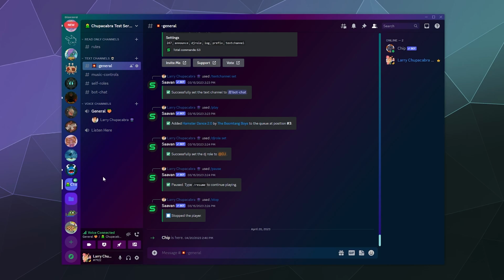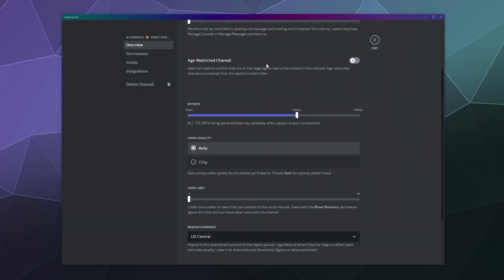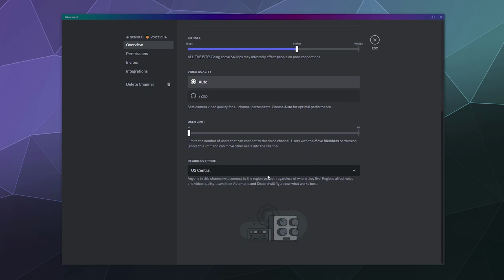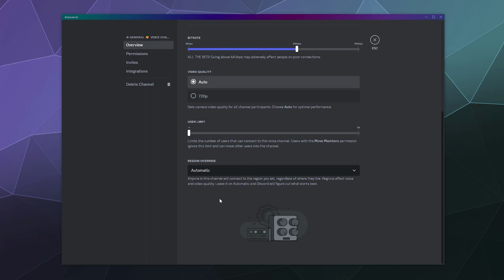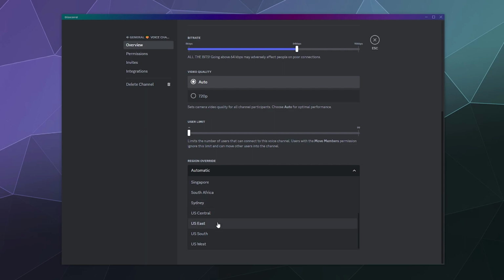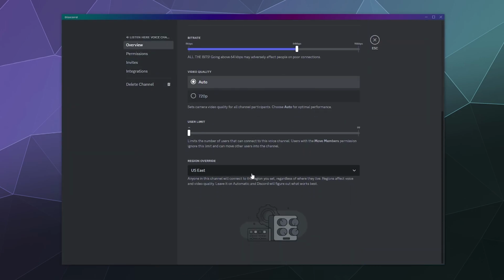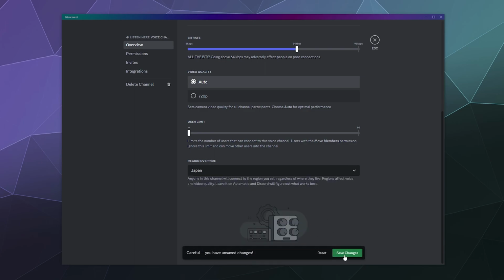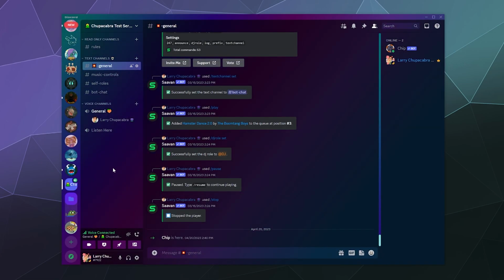How to Change your Voice Chat/Server Region on Discord - 2023 Tutorial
Fast guide on how to change your discord voice chat region in order to get the best possible voice quality. Just open the voice chat channel you wish to change, go to the overview tab for that channel, then you can change the region manually at the bottom in the pulldown menu for region. It should start off as Automatic but if you think something is wonky with your audio you can change to a region closest to everyone in the voice channel. Updated guide for 2023.